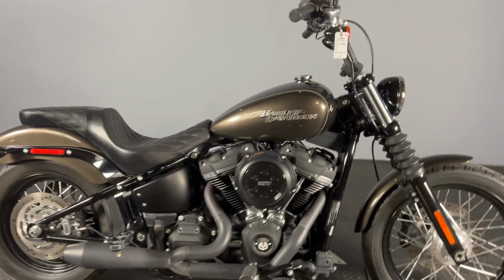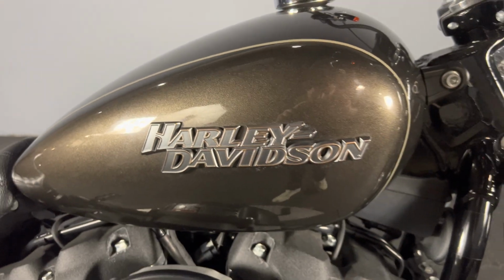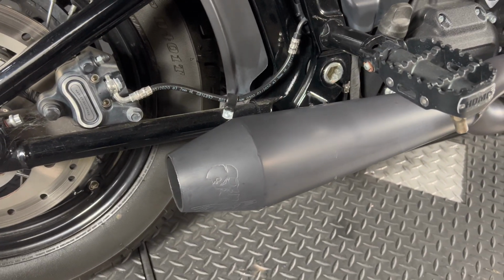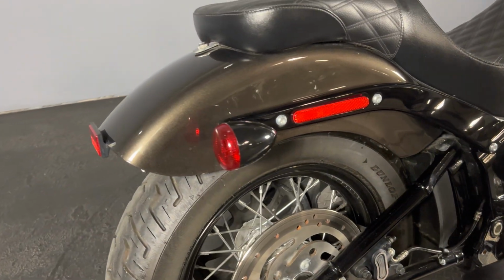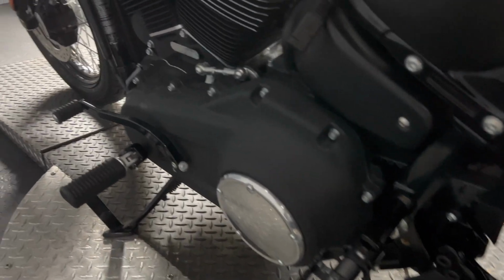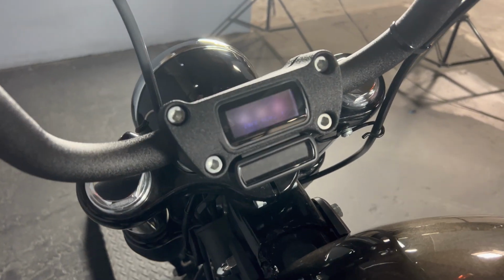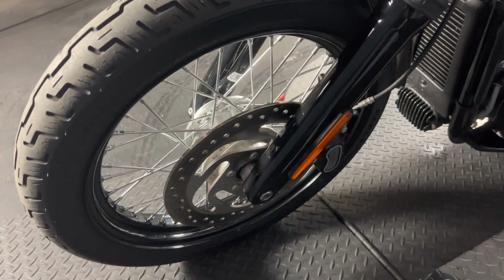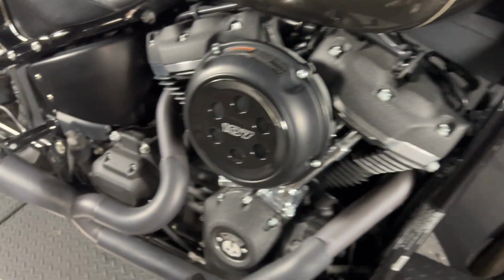Used 2020 Harley-Davidson Softail Street Bob FXBB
Come check out this Dealer Certified 2020 FXBB in the beautiful River Rock Gray with only 1,900 miles! Looking for a stripped down bobber-style motorcycle that can take you from the Urban streets to the canyons, with a ton of aftermarket options to truly make it your own, then this Street Bob is the bike for you! Showcasing Harley's Milwaukee-Eight 107ci engine, and complimented by a Two Brother's Racing exhaust, unleash raw torque and power through all 6 gears. Take someone along for the ride with the added passenger pegs and 2up diamond-stitched seat, and easily adjust the preload on the mono-shock found beneath the seat to accommodate for a more comfortable ride. The mid-mount foot controls paired with mini-ape hanger handlebars makes this Street Bob the perfect Urban commuter due to its nimble and easily maneuverable ride. The digital read out gauge is found on the handlebars, giving the tank a clean and minimalist look and keeps the speedometer/ tachometer in your line of sight. The readout can toggle between speedometer, tachometer, odometer, trips, clock, gear indicator and remaining fuel and also features a USB charging port. Complete with a rigorous 110 point inspection by our Master Certified Technicians, come take a NO Obligation test ride today!